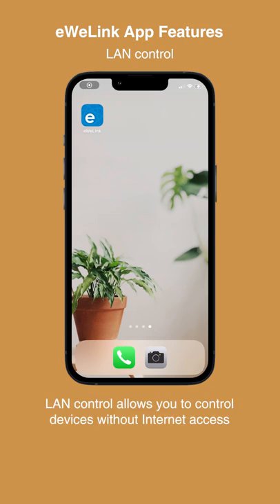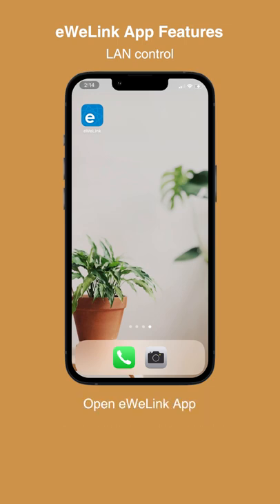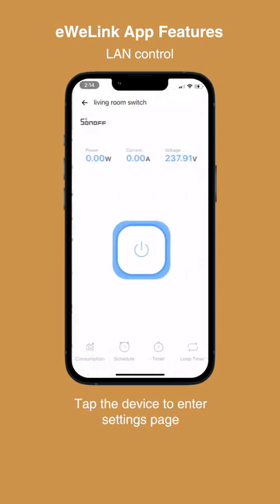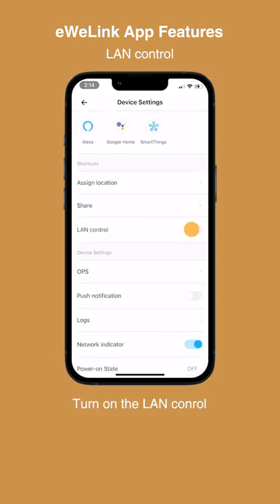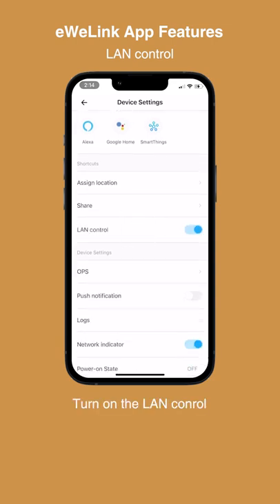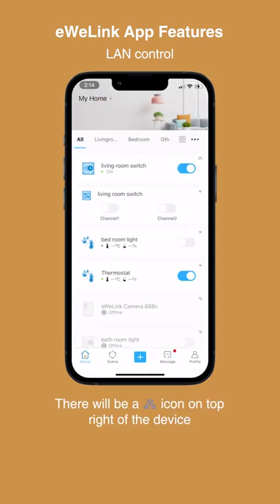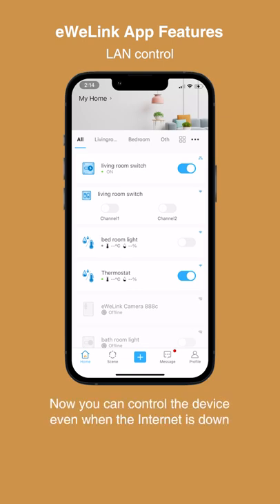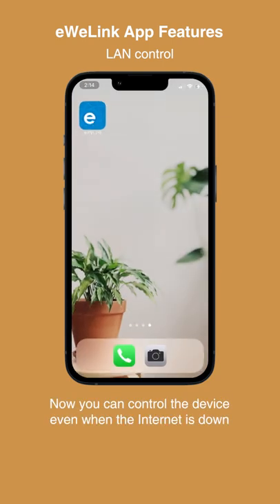Smart home: Control your devices when the Internet is down